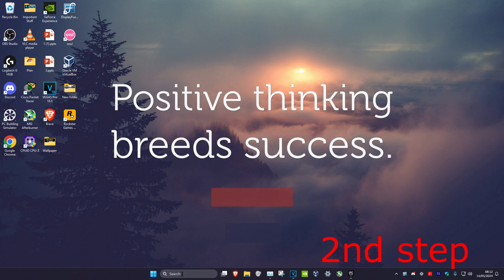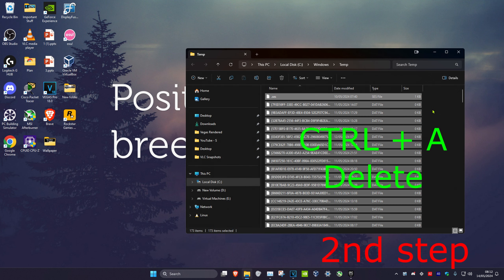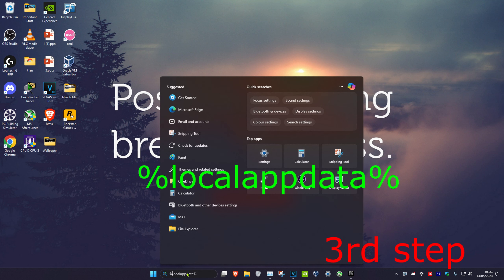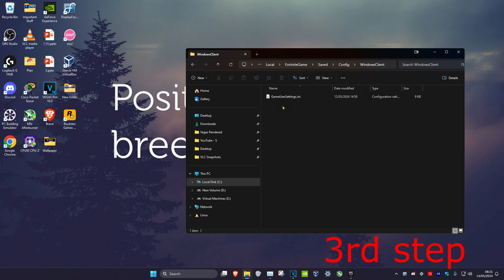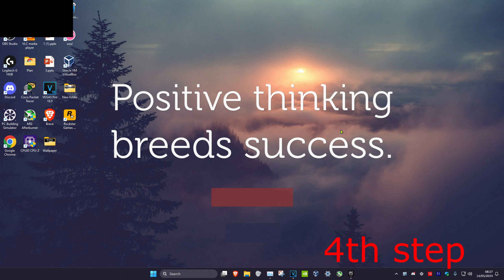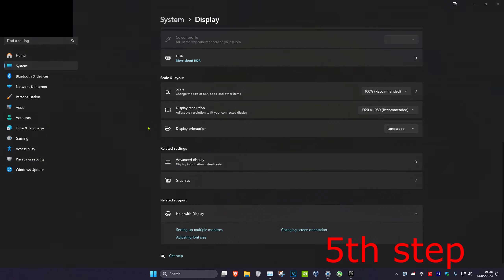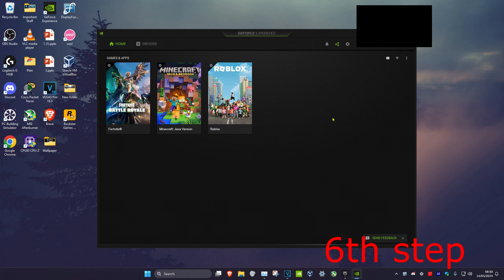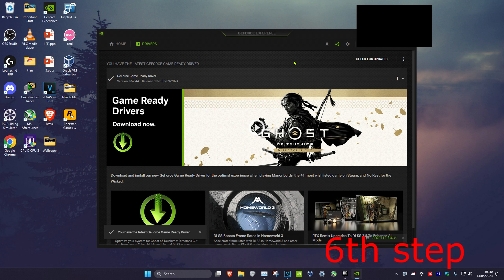How To Fix Fortnite Loading Screen Freeze & Stuck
How To Fix Loading Screen Freeze & Stuck in Fortnite

A short tutorial on how to fix the issue when Fortnite is stuck in the loading screen on your PC.